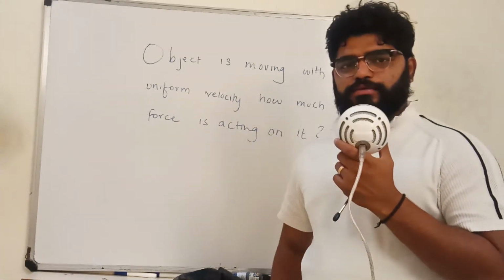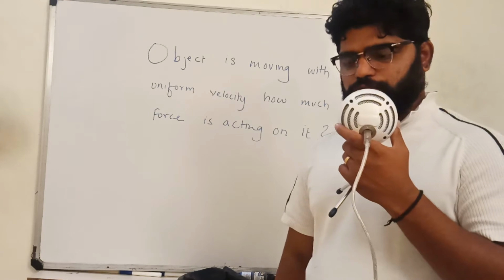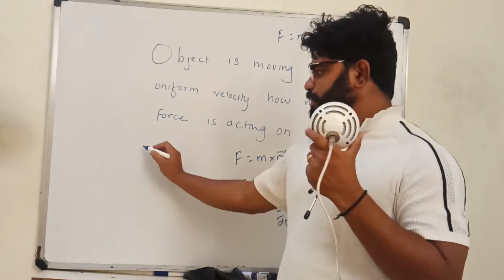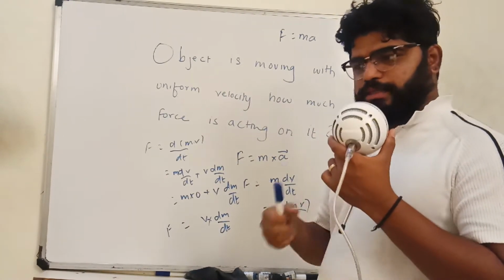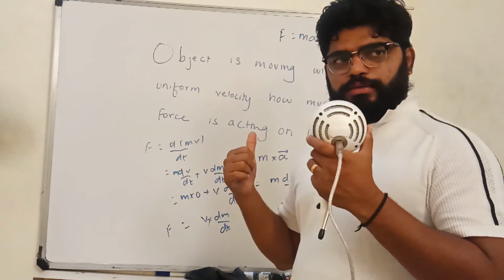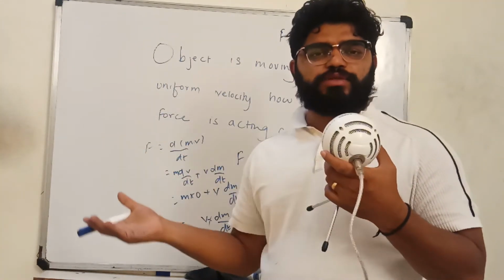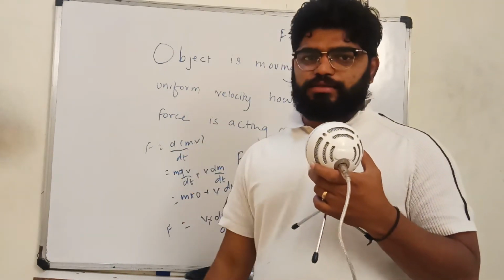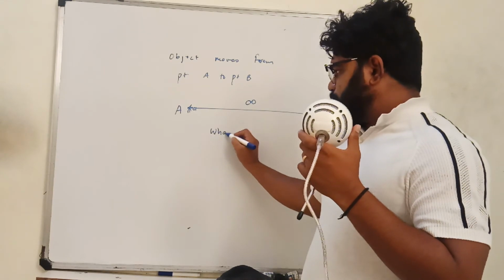WTH Logic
Details  of last problem